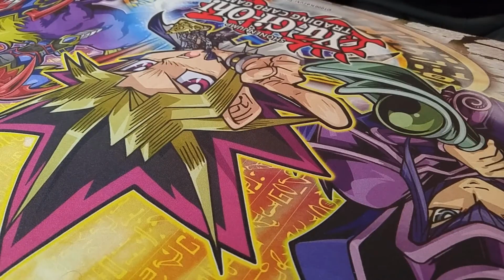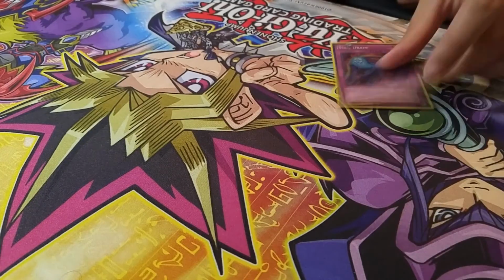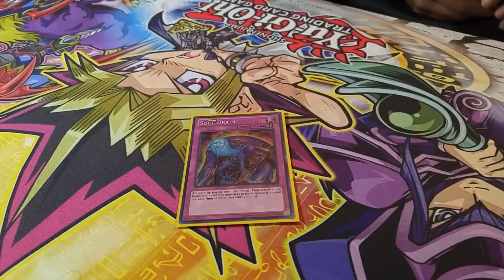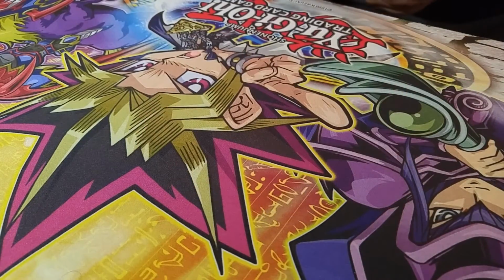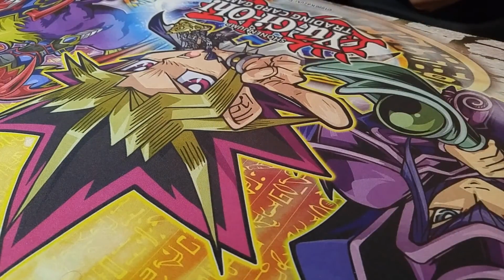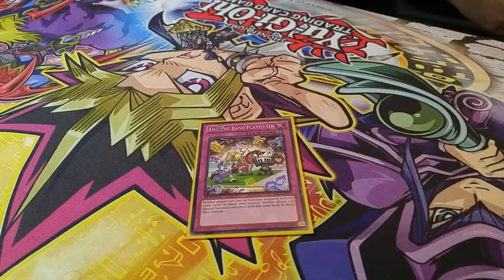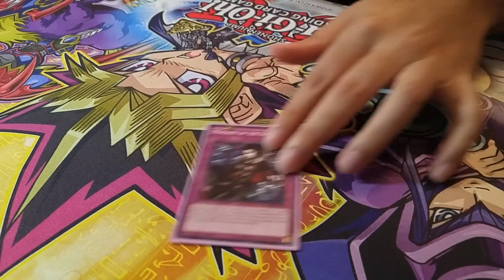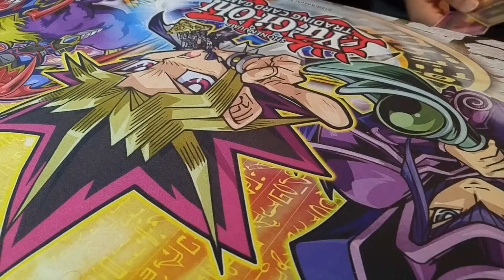I Hear You Got A Problem - Episode 3: Burning Abyss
TeamVLR's George back with another installment in our technology series. In this episode I divulge some information on the now infamous Burning Abyss archetype. The deck can vary drastically, hence our equally diversified techs. Liking and subbing would also be fairly appreciated. George out~